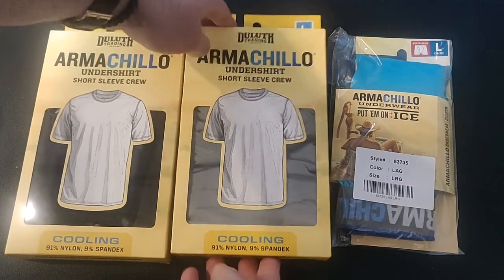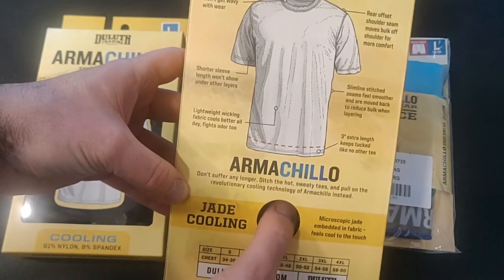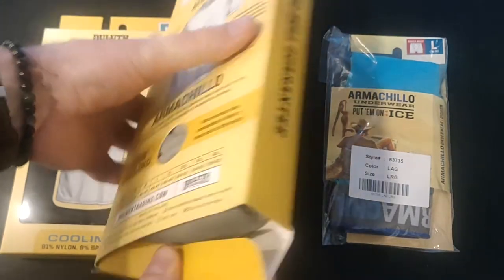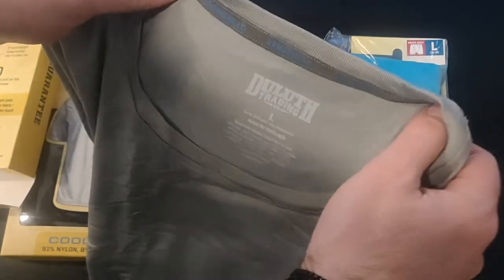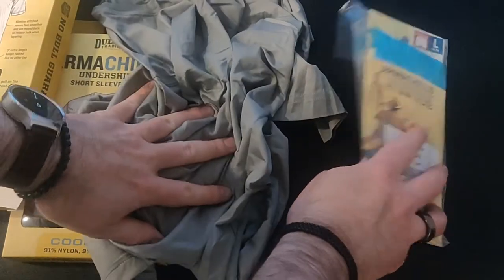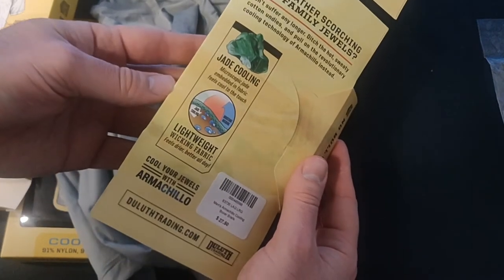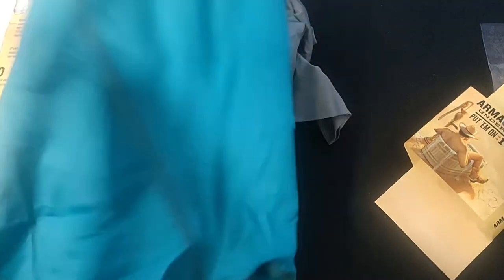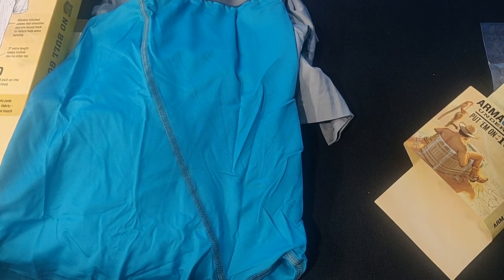Duluth Trading Co Armachillo Shirts and Underwear Product Impressions and Review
With the impending warmer weather, today I'm taking a look at the Armachillo line of shirts and underwear from Duluth Trading Company.